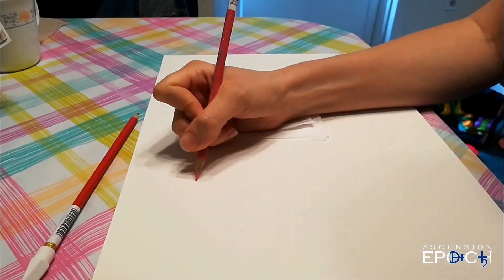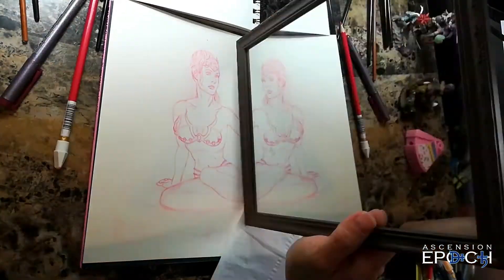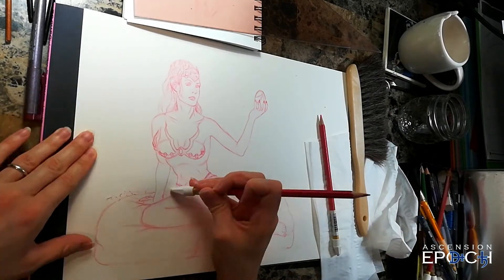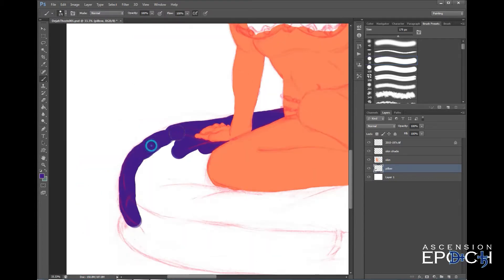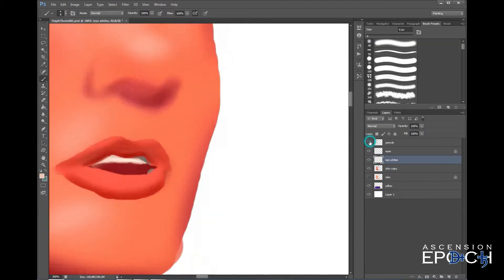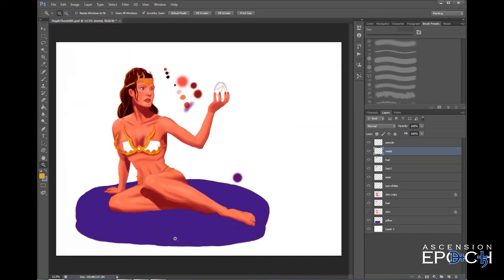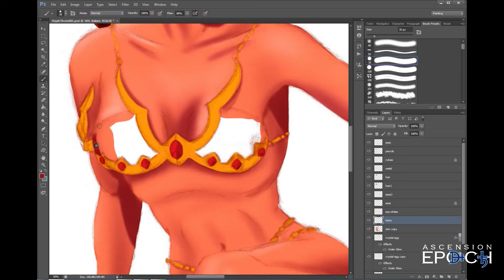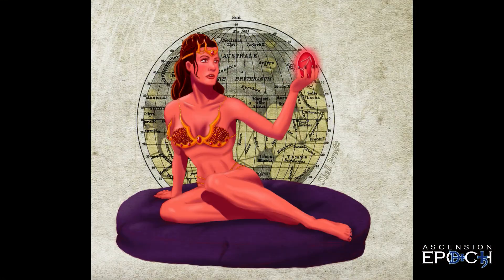Public Domain Redesign Dejah Thoris By Shell Presto ( Digital Speedpaint )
An occasional series featuring Shell Presto's redesigns of public domain characters. In this first drawing in the series, she takes a stab at Dejah Thoris from the John Carter of Mars series.

Her first appearance was in A Princess of Mars, serialized in 1912 in  All-Story Magazine. Presto talks about character design, staying true to the original feel of the character and the text, and coloring in Photoshop. She also discusses what the public domain is, and why it's a good source for your own creative ideas.

Like many of Shell's drawings, this has ties back to her work on her books in the Ascension Epoch universe. Learn more about the books I've co-written and illustrated, as well as the Ascension Epoch in general, here:

Materials used:
Arches Watercolor Block Hot Press Paper
Prismacolor Col-Erase Pencils in pink and carmine red
Photoshop

Stuff I talk about in the video:

The Art ala Carte video that spurred this drawing (let her know Shell Presto sent ya in the comments if you watch it):

Our book, Martian War Chronicles: Population of Loss